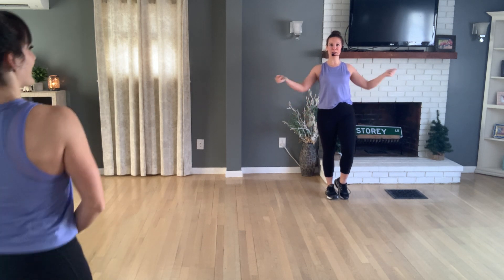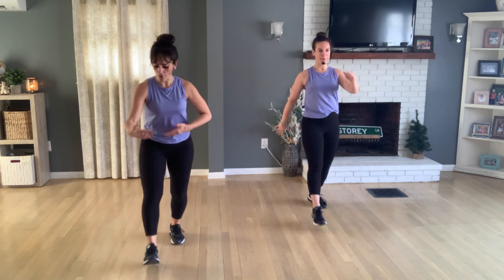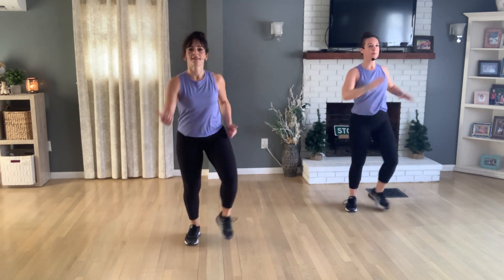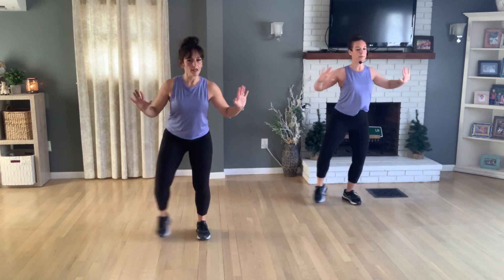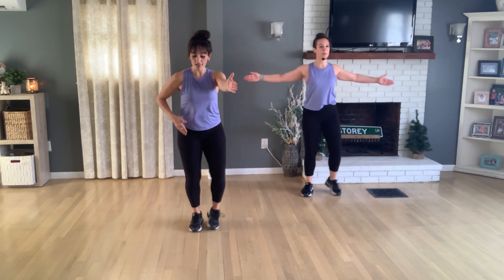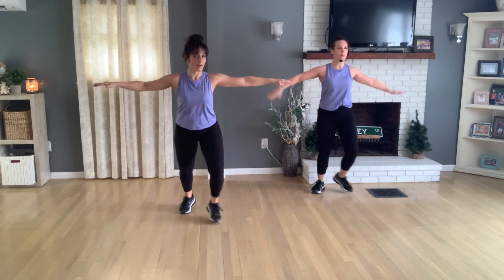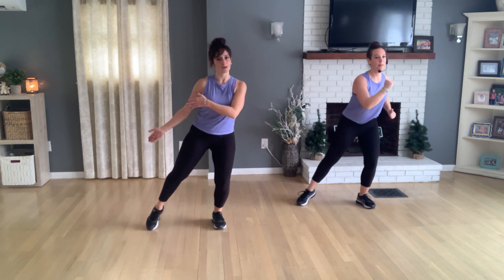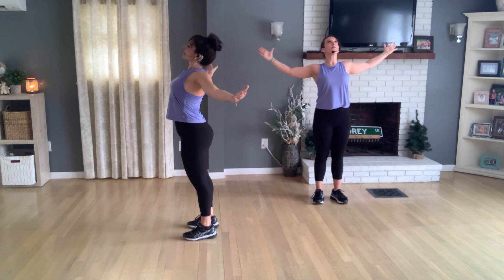Low Impact Aerobics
Gentle but brisk!
Take a break from impact and intensity but you’ll still feel like you took a brisk walk 😊

Thanks for working out with us today 💛 Giana & Michelle